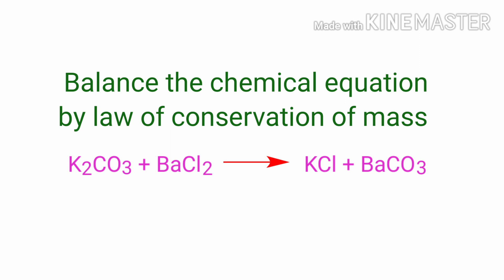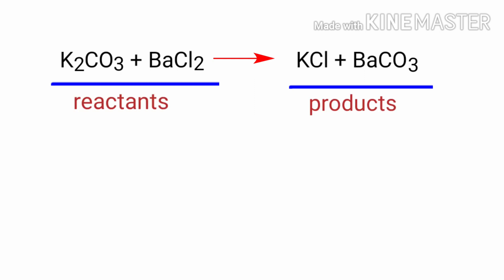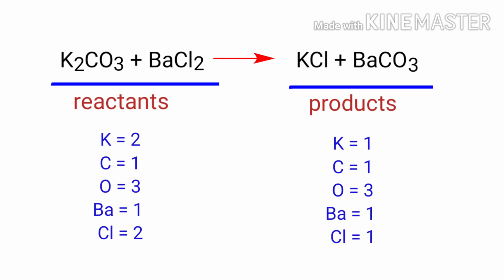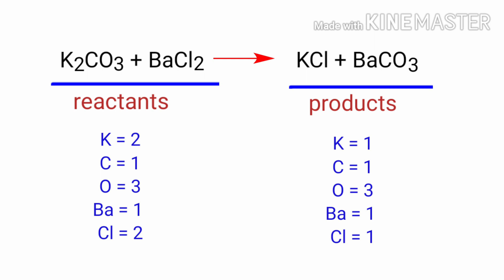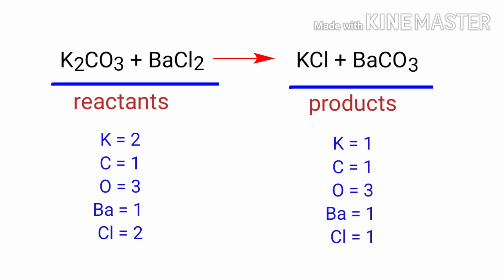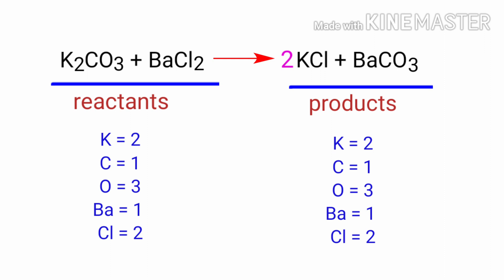K2CO3+BaCl2=KCl+BaCO3 balance the chemical equation @mydocumentary838 . k2co3+bacl2=kcl+baco3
K2CO3+BaCl2=KCl+BaCO3
k2co3+bacl2=kcl+baco3
Potassium carbonate+barium chloride=potassium chloride+barium carbonate
Potassium carbonate and barium chloride are reacts to form potassium chloride and barium carbonate